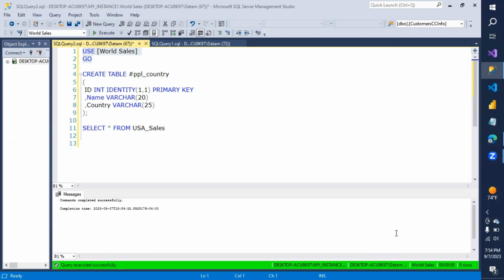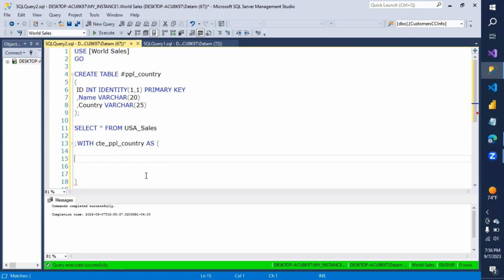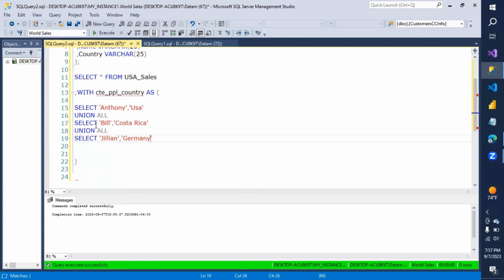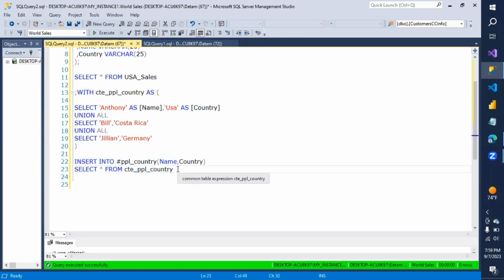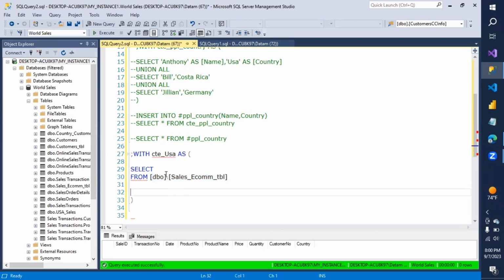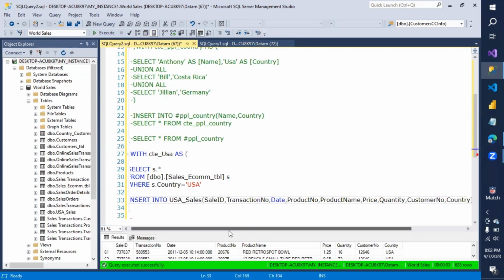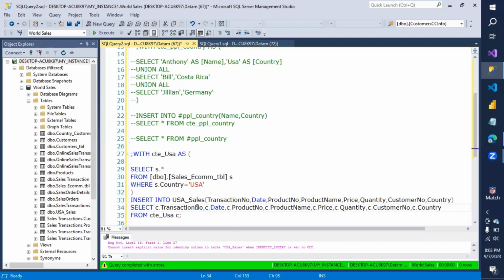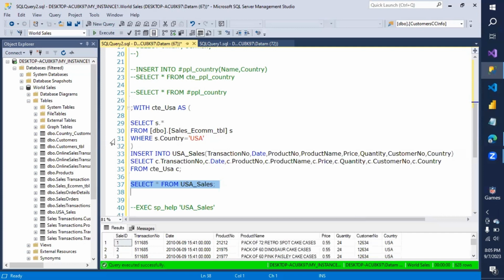Inserting Records into a Table Via CTE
In this video we demonstrate how to insert records into a table using a CTE,
we provide two examples of how you can complete this task.